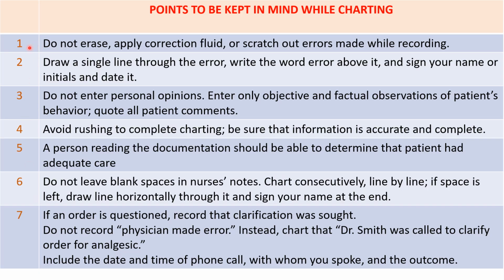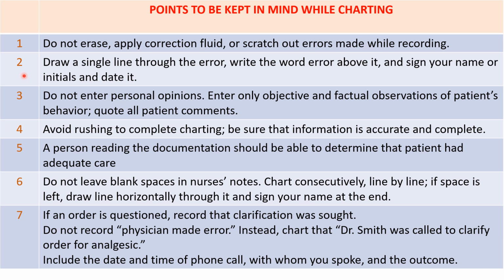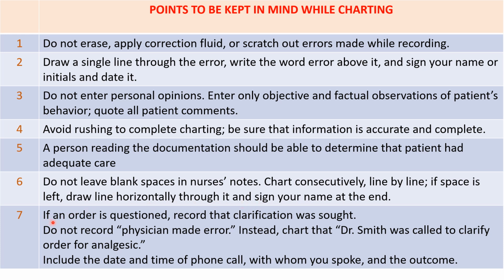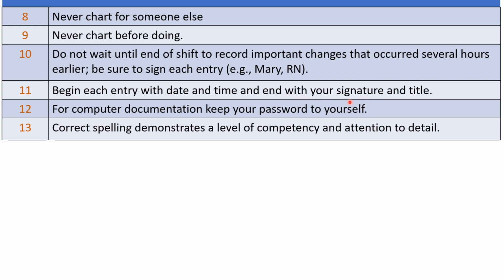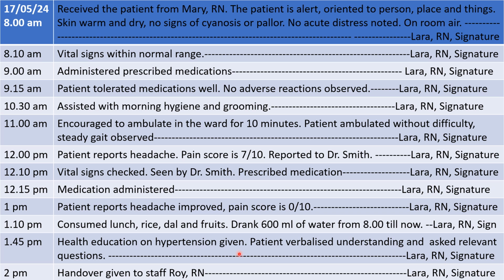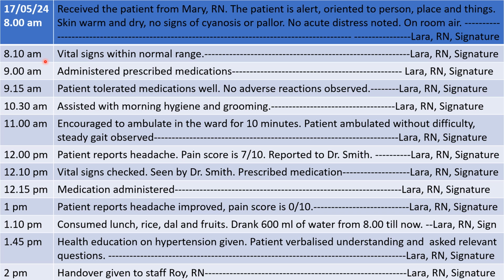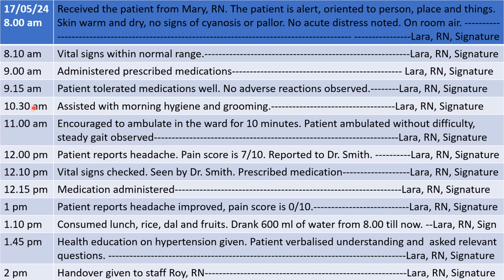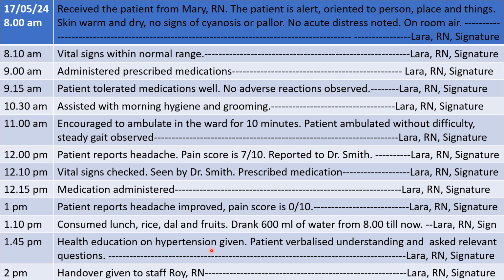Nurse's Notes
How to write nurse's notes? Legal document, so must be given due attention while writing.